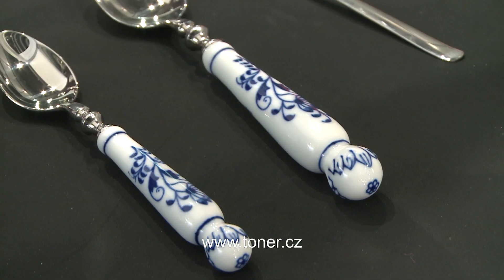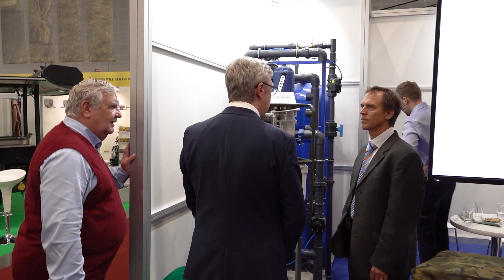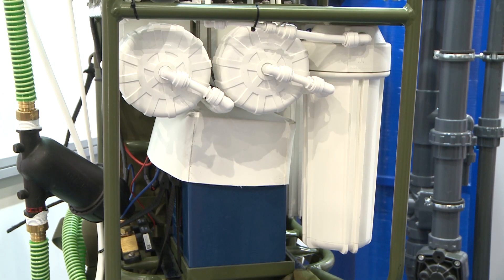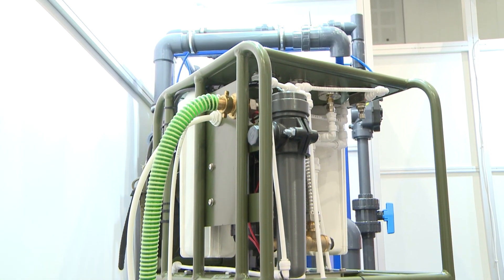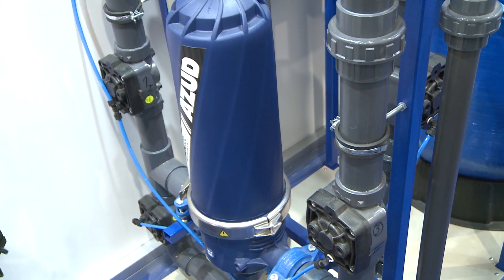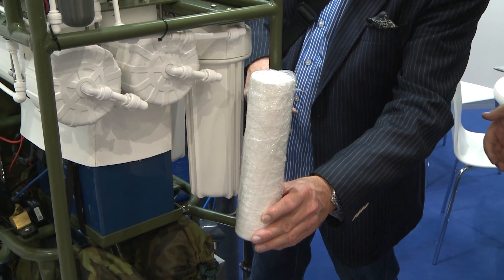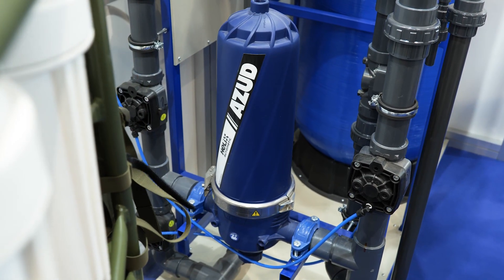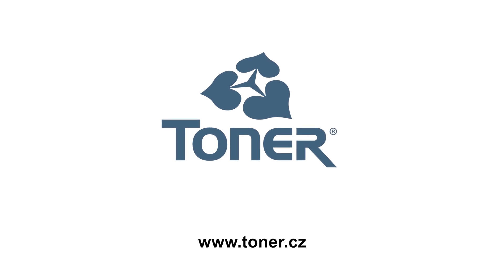TONER - Mobile water treatment plants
TONER, a well-known manufacturer of high-quality cutlery and serving utensils with more than 140 years of tradition, presented not only its conventional range of cutlery at the IDET army fair, but also entirely new products including mobile water treatment plants in various designs for military and civilian use.

The smallest model on display weighs just 30 kilograms when dry. It also includes a case with back straps for quick handling.
These mobile water treatment plants are produced and supplied by TONER in various designs and sizes for a variety of uses.

Water for these treatment plants can be used from any source: river, pond or stream. A hose is immersed in the water and 60, 80 to 20 thousand litres of water per hour flow out, depending on the type of a treatment plant. Small mobile water treatment plants do not even need a power source, because they are equipped with a battery. Their weight is 30 kg so they can be comfortably carried on the back, using straps.

You are welcome to get in touch with us.

Mgr. Oldřich Brýža, MBA - director